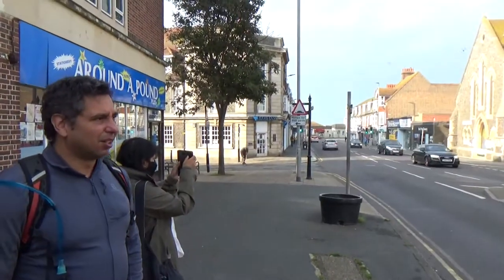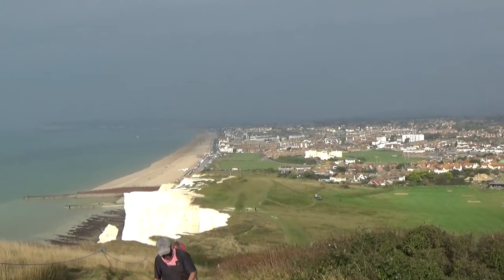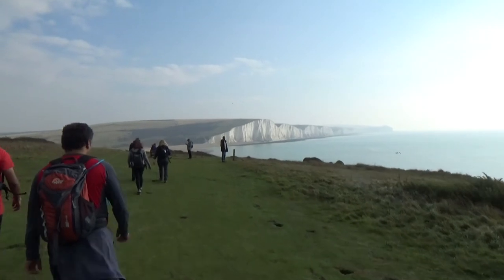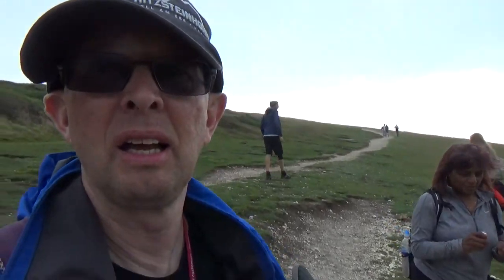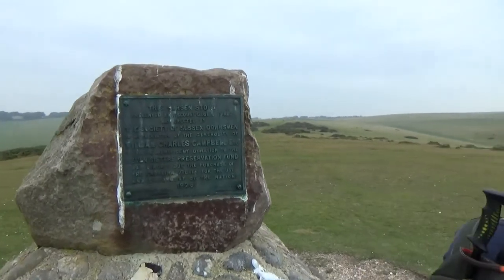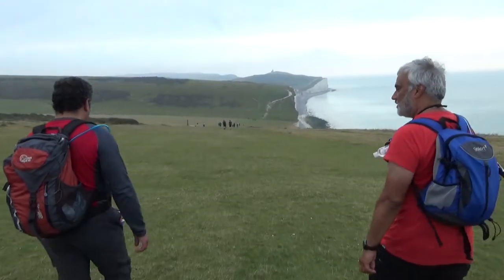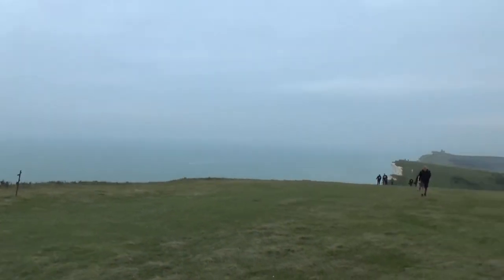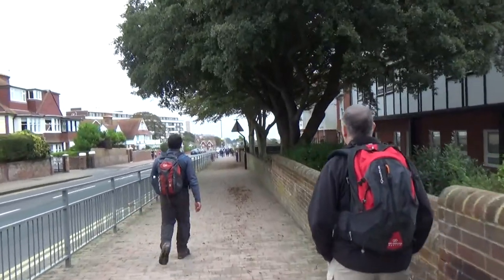14th October 2021 - VB425 - Seven Sisters Walk (Seaford to Eastbourne)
Video Blog 425 - Here is the video of walking the chalk cliffs in Southern England known as the Seven Sisters. This walk is from Seaford to Eastbourne.

Note: From mid way on there is a bit of wind noise so you may want to lower the volume.